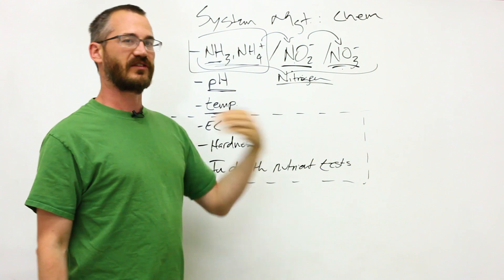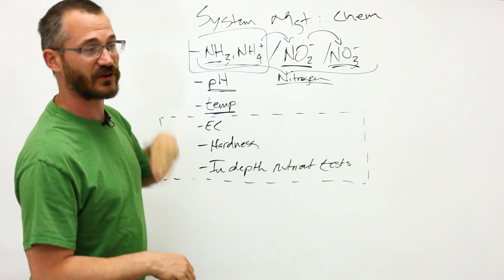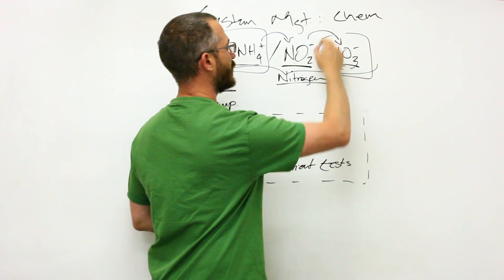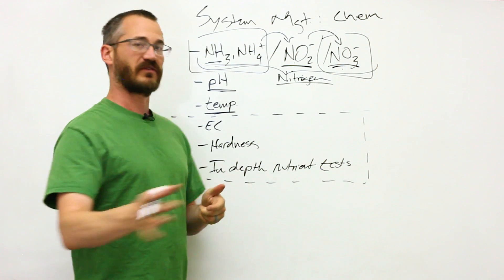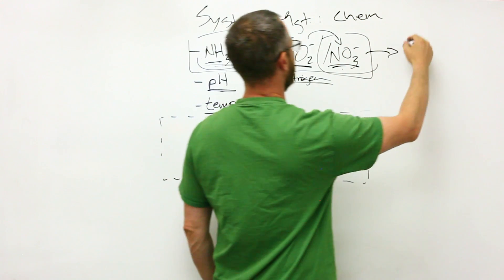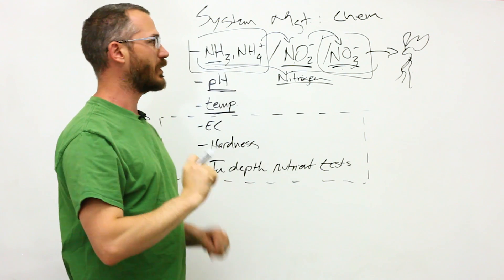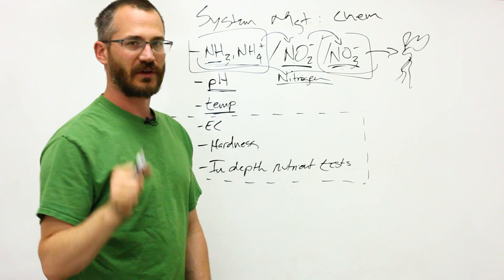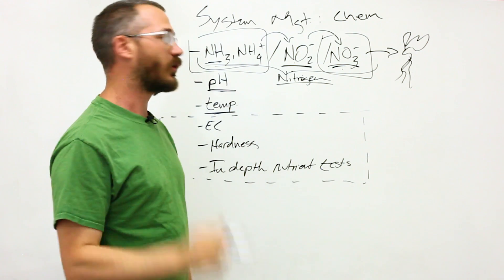How do you manipulate nitrate levels in aquaponics with fish feed?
Aquaponicists utilize the natural function of fish and microbes to get their crops the nitrogen they need. Of course, nitrogen enters this system in a different form than what the plants take up. Before nitrogen is usable by plants, it must be transformed from the protein in fish feed to nitrates. This happens through several steps that make up nitrification.

The end result of of the cycle is nitrates. To increase nitrates in a stable system (well-cycled), aquaponic growers can increase the amount of feed or increase the protein content of their feed.

If you’re matching feed addition to plant consumption, you’ll know because your nitrates will level out or drop. If nitrate levels are increasing, you’re adding too much feed or you’re adding a feed with too high a protein content. Here are your goal numbers:

Ammonia: Less that 2 ppmNitrite:Less than 1 ppm, ideally less than .5 ppmNitrate: Up to 160 ppm, consistent levels

Want to know more about aquaponic system management? Enroll in the full course!